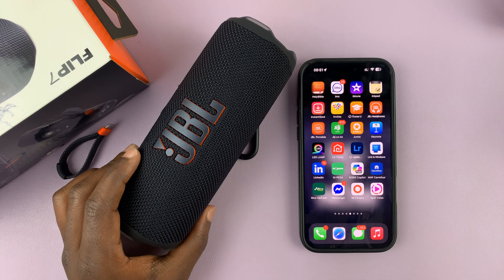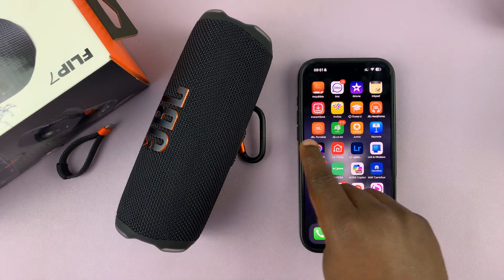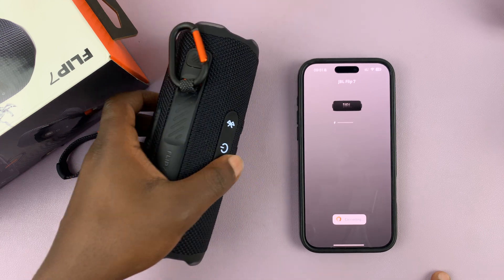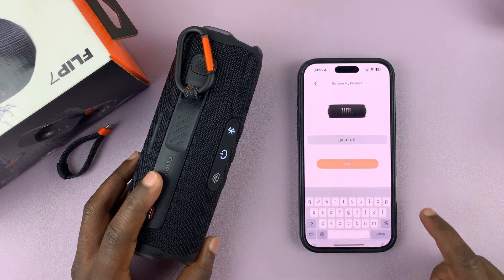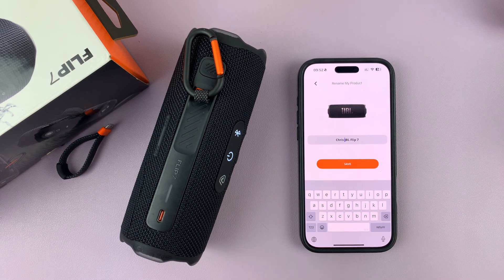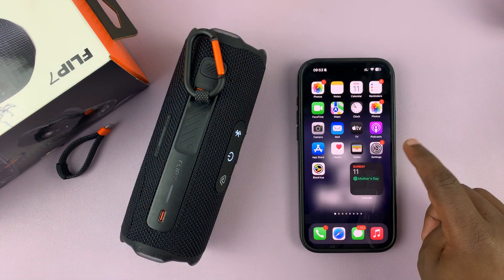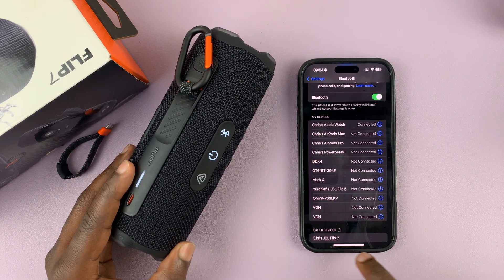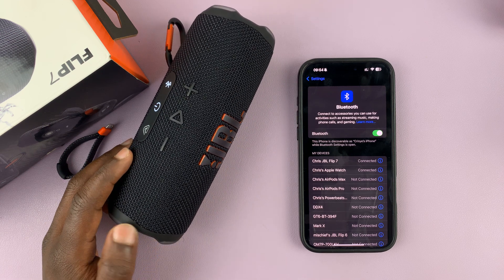How To Rename JBL Flip 7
I’ll show you how to rename your JBL Flip 7 Bluetooth speaker through your phone’s Bluetooth settings. Whether you're using iPhone or Android, renaming your device makes it easier to identify and pair

Ensure you have the JBL Portable app installed on your phone and paired to your flip 7 via the Bluetooth
Open the app and wait for your JBL Flip 7 to automatically reconnect.
Once connected, tap on your speaker in the app, then select “Product Information.”
Tap the current name, delete it, and type in your preferred new name. Don’t forget to save the changes.
On your phone, go to Bluetooth settings, locate the old speaker name, and choose “Forget This Device.”
Re-pair your speaker through Bluetooth. It will now show up with the new name you assigned.

JBL Flip 7 Bluetooth Portable Speaker

Cell Phone Tripod Adapter